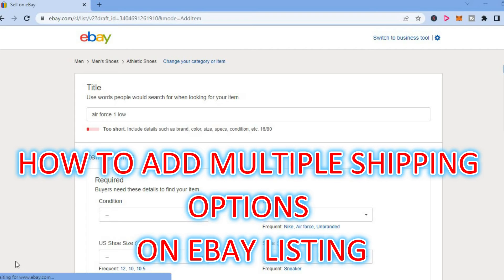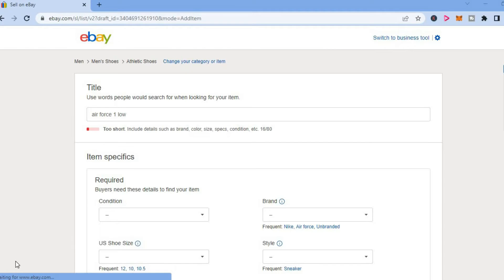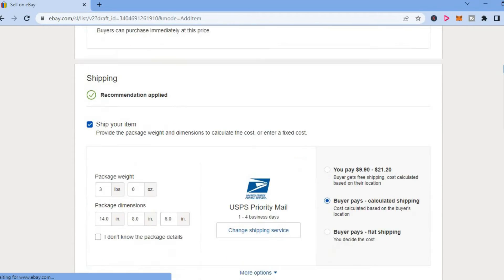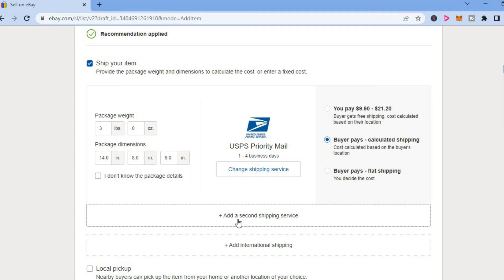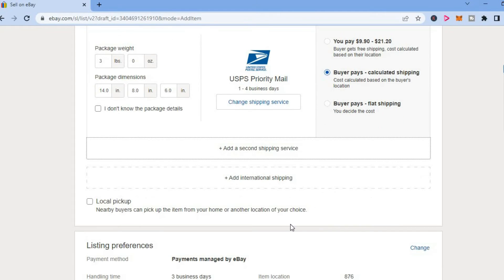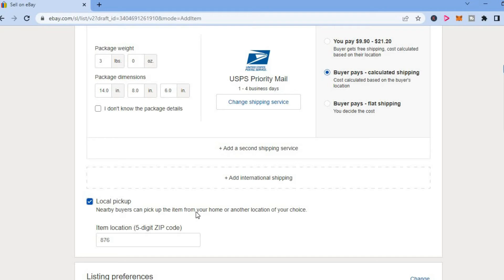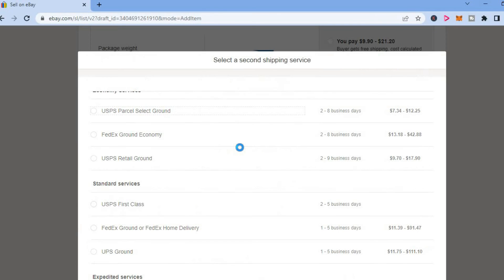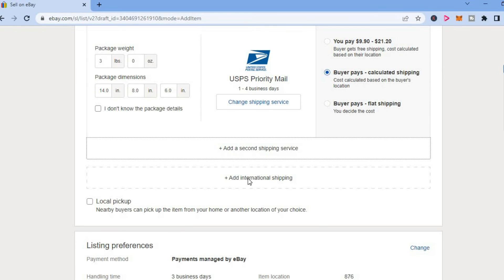HOW TO ADD MULTIPLE SHIPPING OPTIONS ON EBAY LISTING